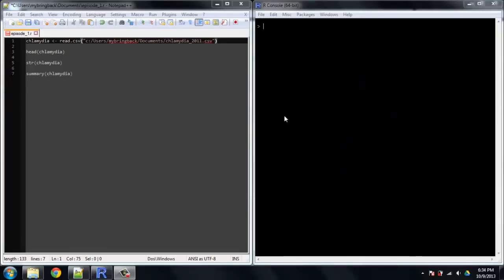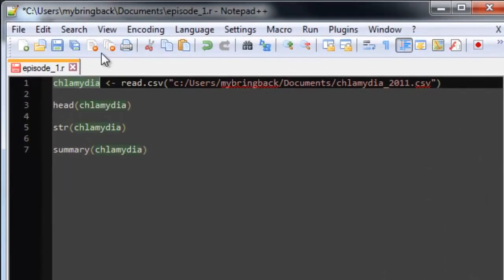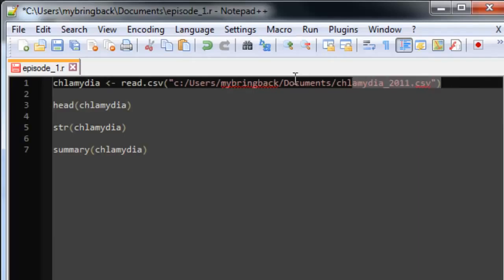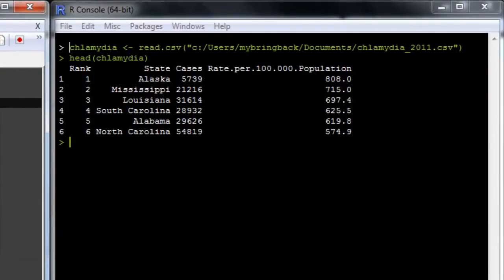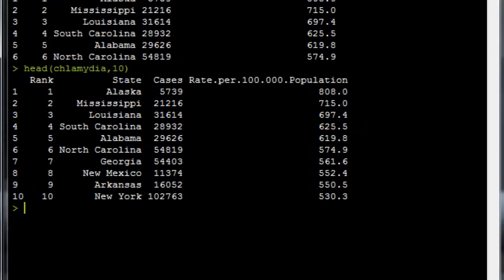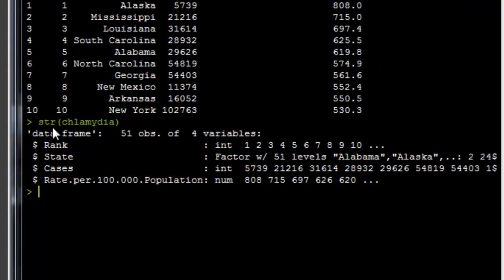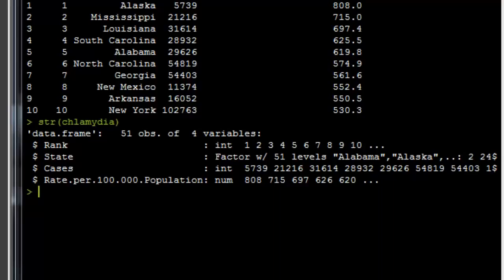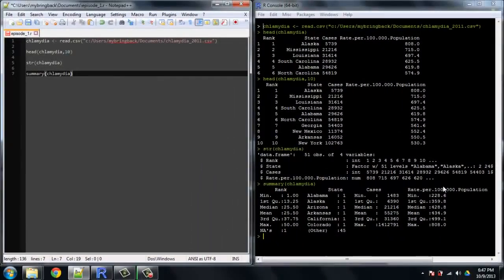Learn R quick and diRty 1 Introduction to R programming